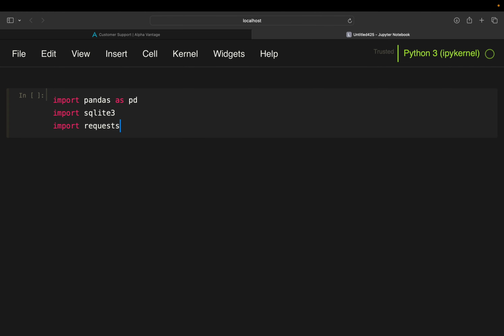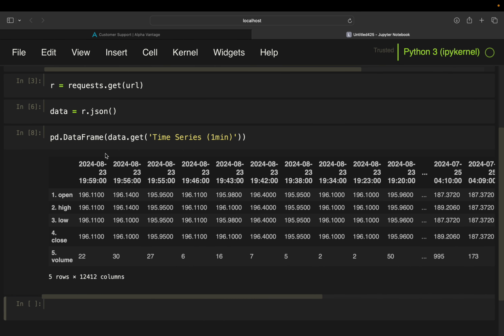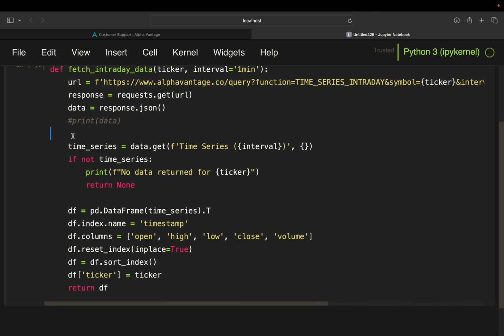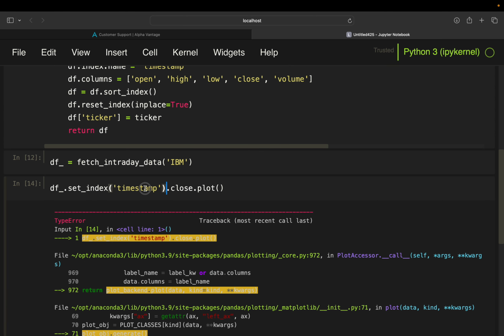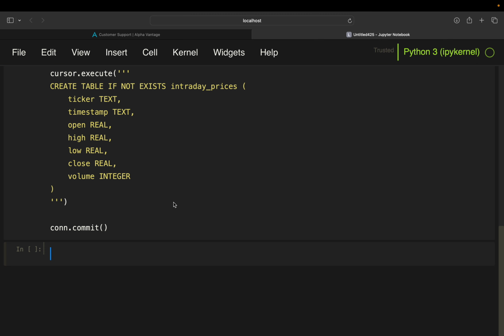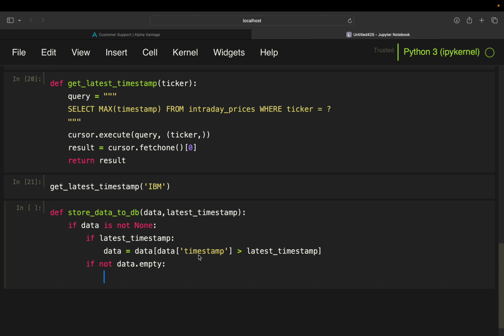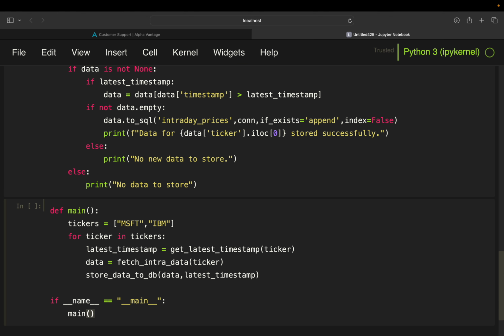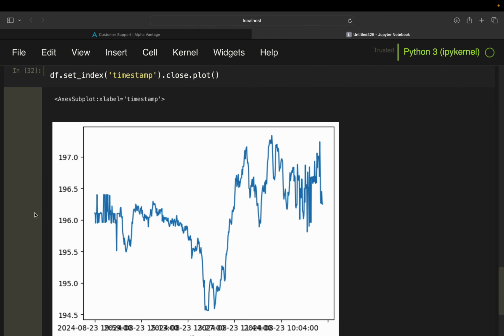Build an Intraday Stock Price Database with Python & SQL – Step-by-Step Tutorial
In this tutorial, you’ll learn how to build an intraday stock price database using Python and SQL. We’ll guide you step-by-step through setting up a Python script to collect real-time stock data, store it in a structured SQL database, and organize it for analysis.
Whether you’re a finance professional, data enthusiast, or developer, this project is perfect for boosting your skills in Python programming, SQL databases, and financial data analysis.
What You’ll Learn:
How to collect intraday stock prices using Python.
Setting up and managing an SQL database for financial data.
Automating the data collection process for real-time updates.
Practical use cases for financial analysis and trading strategies.
Key Topics Covered:
Intraday Stock Data Collection
Real-Time Stock Price Analysis
This tutorial is suitable for all levels—from beginners to experienced programmers—looking to enhance their knowledge in finance and technology. By the end of this video, you’ll have a fully functional stock price database, ready for backtesting and data-driven trading strategies.

00:00 - 14:09 Data acquisition
14:09 - 27:10 SQL database setup & storage
27:10 - 31:58 Querying intraday data